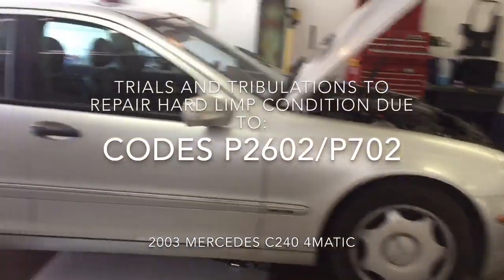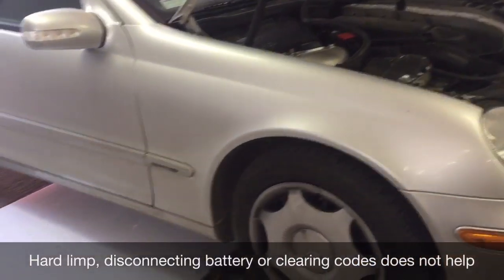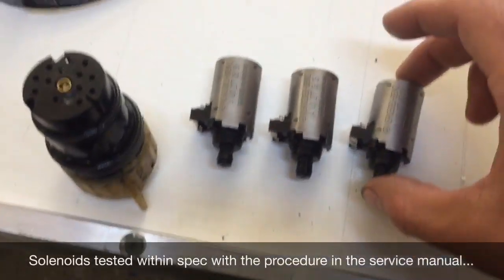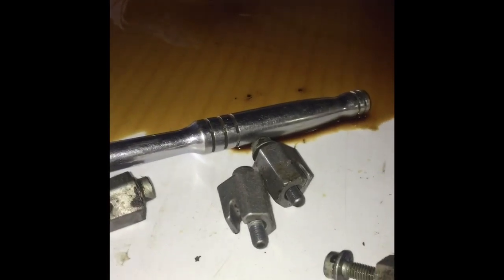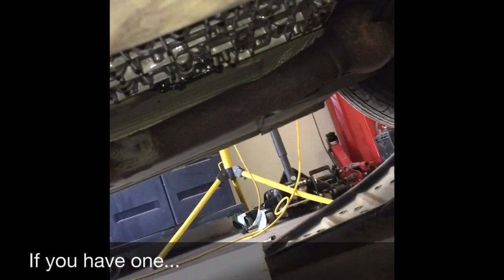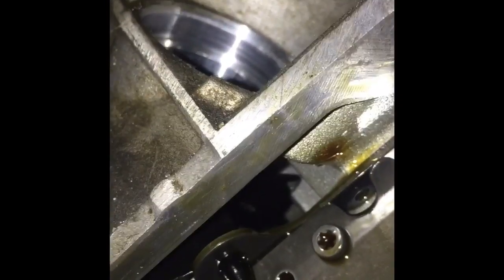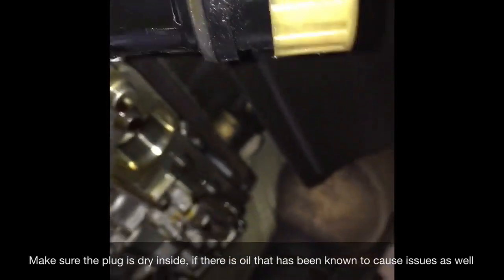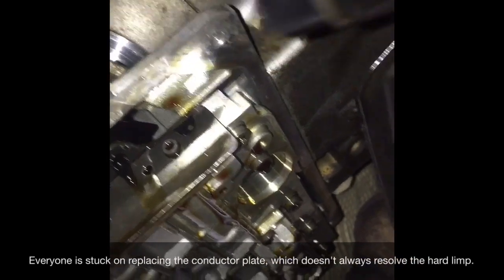Mercedes 722.6 Limp mode. Fixed!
This video shows what I had to do to get rid of a hard limp condition with codes p2602/P702 on a Mercedes c240 4matic. Conductor plate was replaced but it DID NOT resolve the issue. Solenoids ended up being the problem even though everything pointed to the conductor plate.

The conductor plate for this and other 722.6 vehicles:

The solenoid kit for all 722.6 transmissions:

The code reader I use, which works awesome on all vehicle models is: